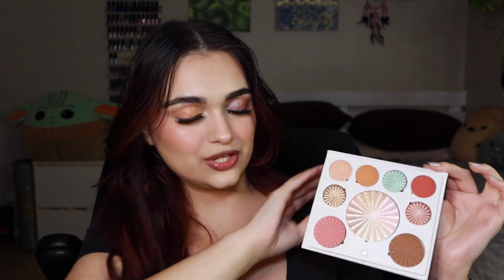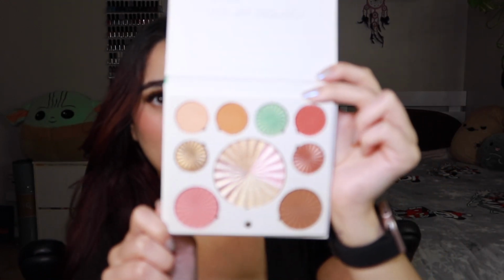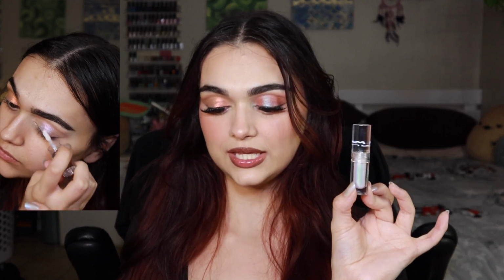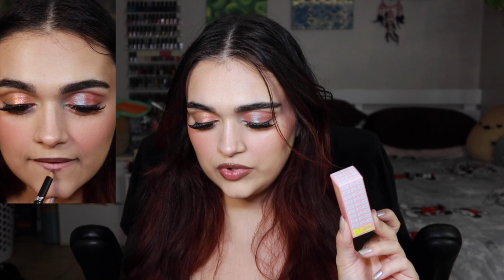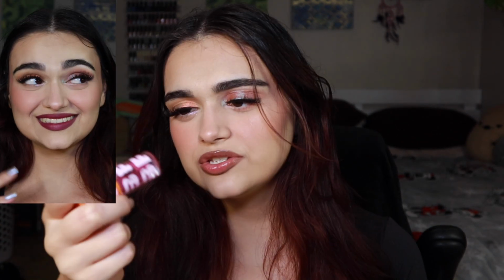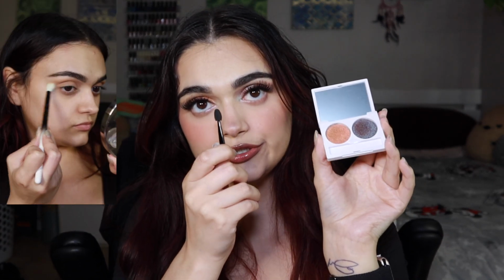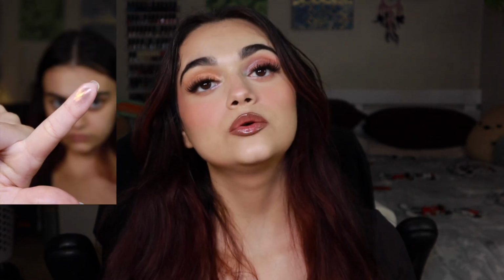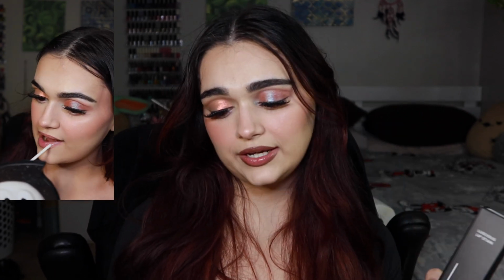EYESCREAM BEAUTY BOX UNBOXING AND TRY ON: APRIL 2024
🎁✨ Get ready for some makeup magic as I unbox and try on the April 2024 edition of the Eyescream Beauty Box! 🌟💄 Join me as I uncover the latest makeup treasures hidden inside this month's subscription box and put them to the test with some fun try-on sessions. From stunning eyeshadows to luscious lip products, this box is packed with beauty surprises that are sure to delight! 💖 eyescreambeautybox makeupsubscription makeup ✨🎁

FAQ📌:
- What camera do I use? Canon PowerShot G7 X Mark III Camera

- GOURMANDE GIRLS COSMETICS: ALEX10

Chapters:
0:00 Intro
00:26 April Eyescream Beauty Box Unboxing
9:06 Final Thoughts on the April Eyescream Beauty Box
11:27 Bloopers

TAGS (please disregard): new beauty box, ipsy, ipsy glam bag, april eyescream beauty box, beauty box, eyescream beauty box, eyescream beauty box unboxing, eyescream beauty, subscription box, eyescream beauty bag, boxycharm, eyescream beauty box reviews, try on, eyescream beauty box review, first impressions, spoilers, sneak peek, skincare, trending, new makeup